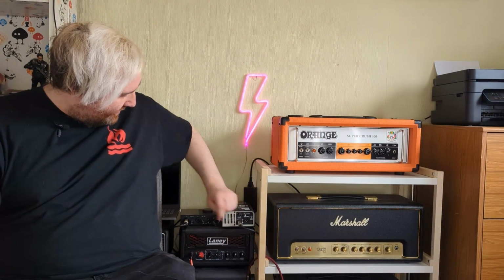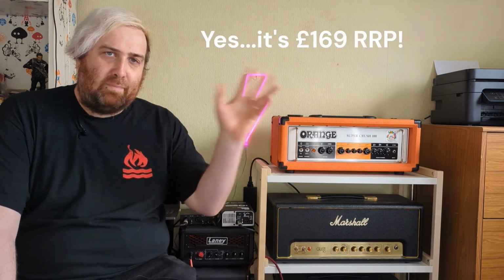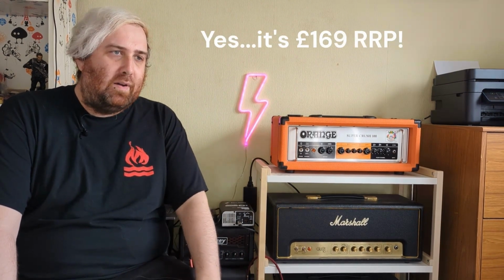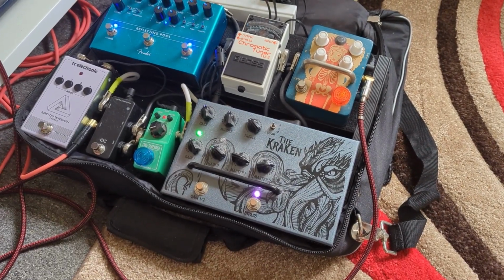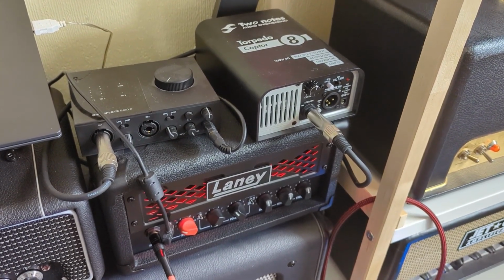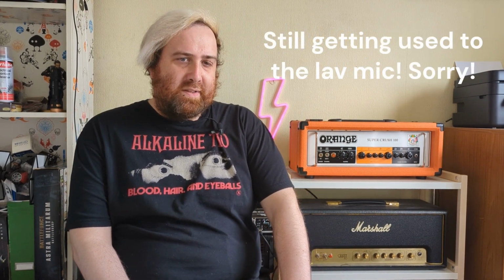Cheap Pedal Platform Powerhouse - Laney Leadtop Review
Sorry for the reupload! It seems there were some issues with the audio being out of sync in the original!

Anyway, please enjoy my review of the small but mighty Laney Leadtop which should be at the top of your list for an affordable and excellent pedal platform! Enjoy the video!